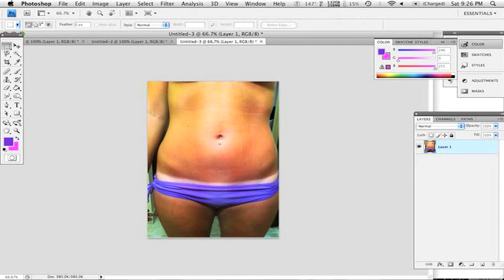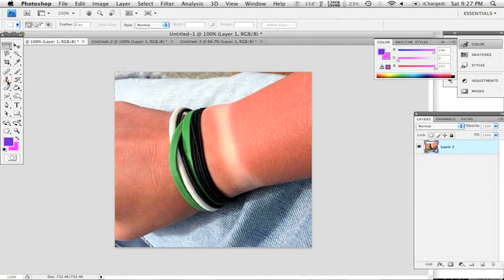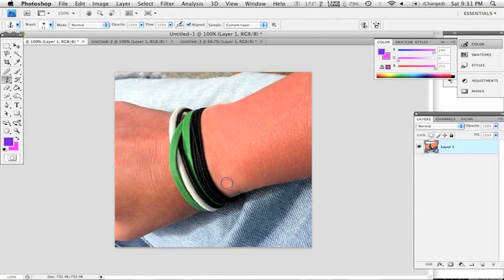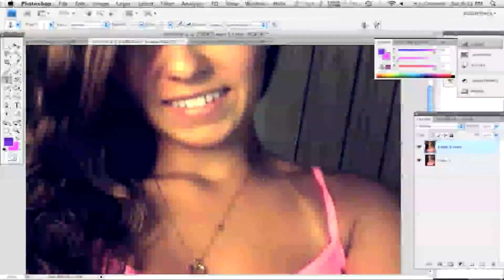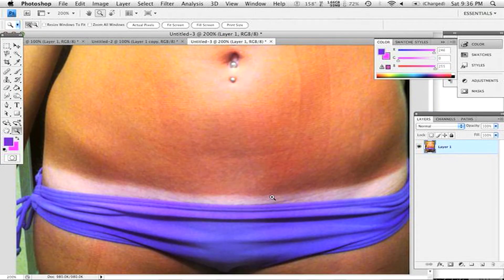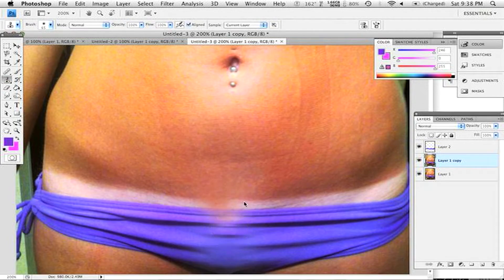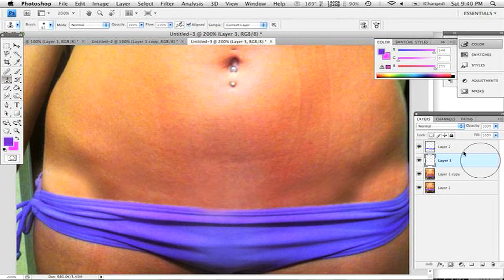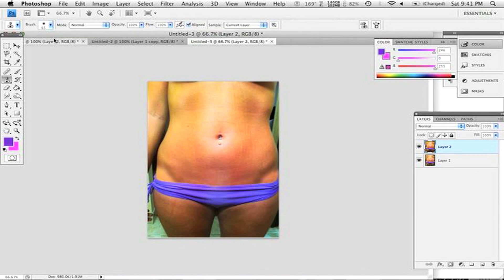How To Remove Sunburn & Tanlines in Photoshop Tutorial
So you went to the beach and got yourself a nasty tanline, which then showed up in the family vacation photo and you look like a mess! Sounds like a bit of a problem, but have no fear! Covering up tanlines is super easy with photoshop and a little training! Check out this video and kiss those ugly tanlines goodbye!

Also, if your face is as ugly as your tanlines, this Photoshop tutorial might be of use to you

If you have no idea how to use the pen tool, this is a good time to learn, because it's really not that hard to use and it's EXTREMELY beneficial for all kinds of things, including removing tan lines like I'm about to show you.

The second tool you're going to need to know how to use is the clone stamp tool. Now this one is a little bit easier now-a-days, because it shows you the preview of the spot you're cloning, so it's pretty simple and straightforward.

Just clone over the tanllines with the clone stamp tool and blend it with the tanned or sunburned skin that's next to it. If you're having trouble because you're overflowing onto the clothing or background and not just the skin, use the pen tool to cut out the parts that are being overflowed onto and then just drop them in a new layer on top of your working layer and there you go, no more spilling over of skin!

Also, be sure to keep in mind that the clone tool should have a very low sharpness, I actually keep mine at 0% for this technique, so be sure to set that before you get started.

Have fun and fix your ugly skin!